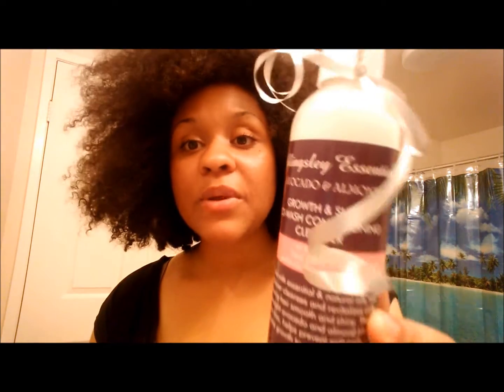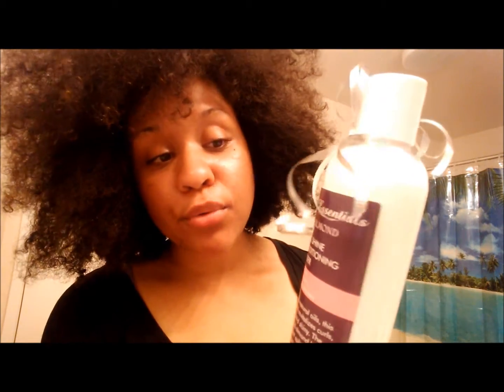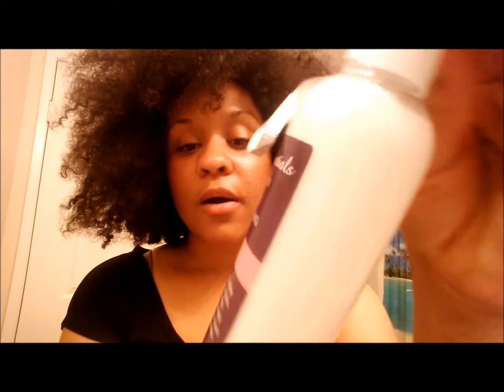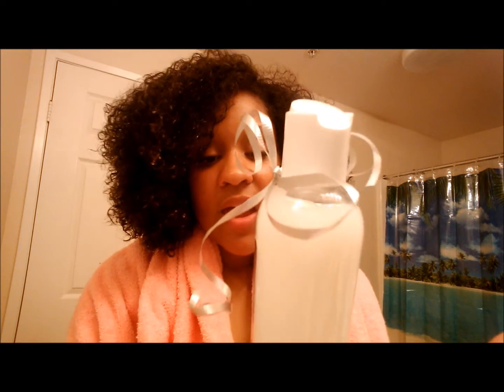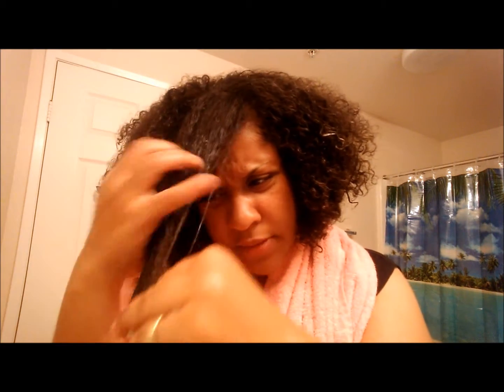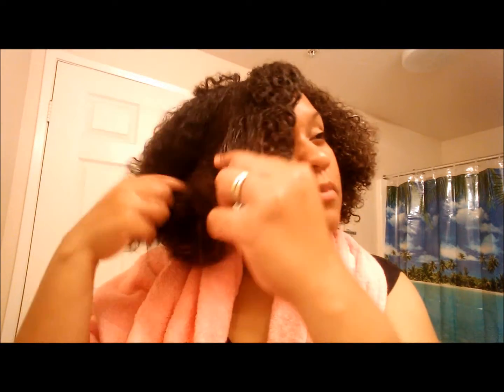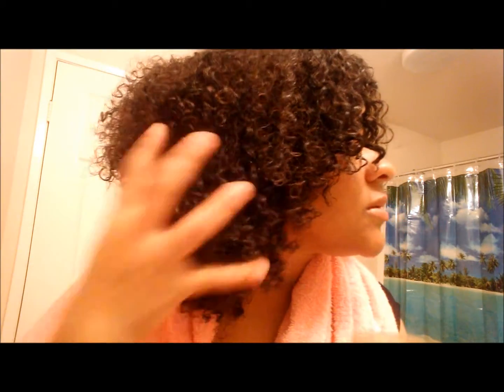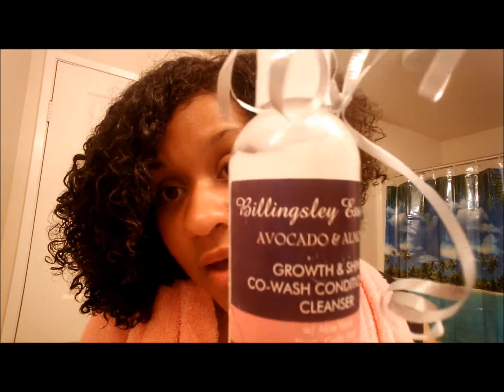Billingsley Essentials Avocado & Almond Cowash Review & Demo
This is my detailed review of the Billingsley Essentials Avocado & Almond Cowash. This product is made up of natural pure and organic ingredients.

NOVEMBER IS PANCREATIC CANCER AWARENESS MONTH!

Billingsley Essentials donates proceeds from each sale to the Stand up to Cancer foundation.

Check out their website here to shop around for more of their natural hair products as well as natural body products.